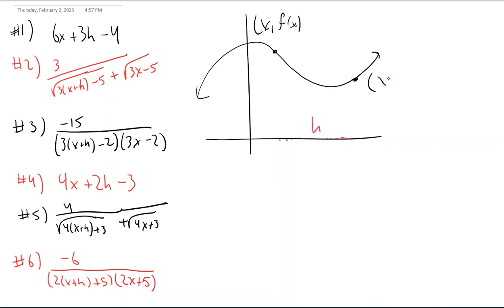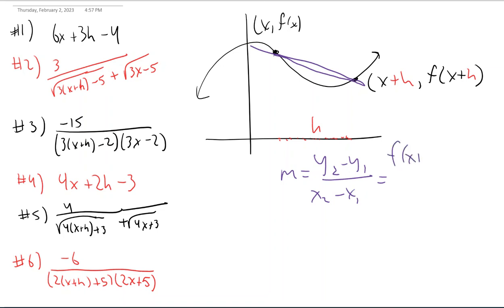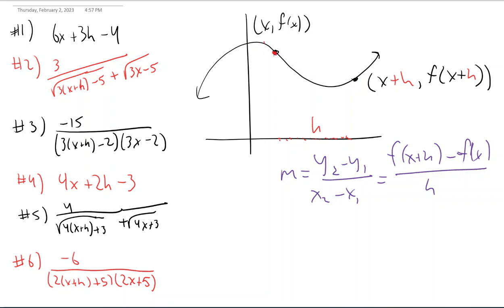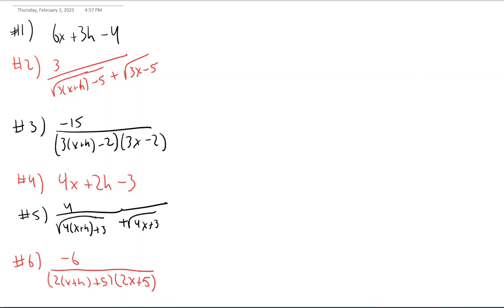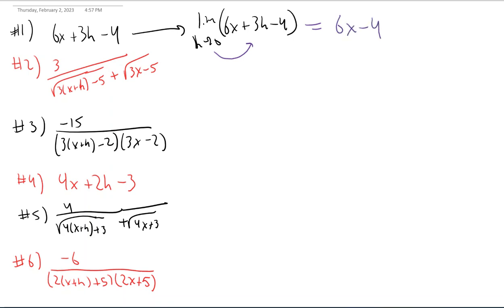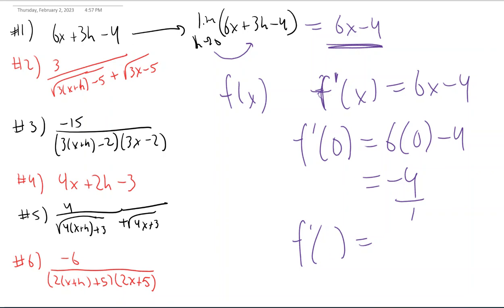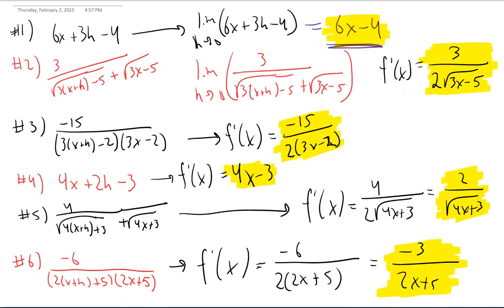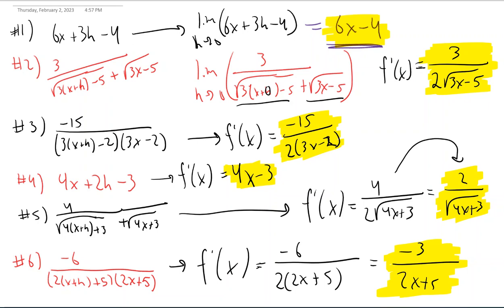Precal - Difference Quotient Practice 1 answer check and the last section of the limits unit.